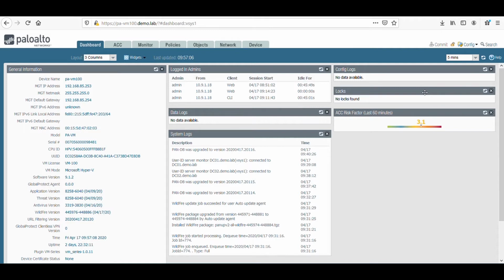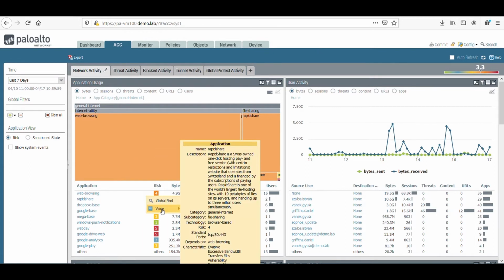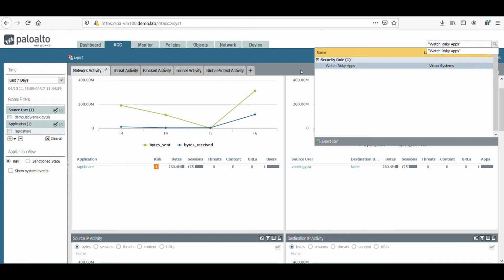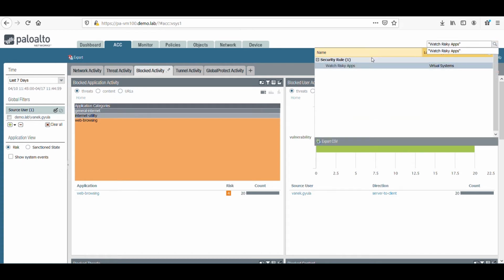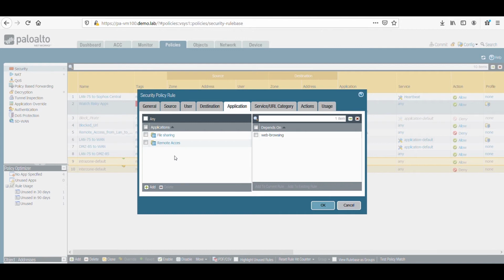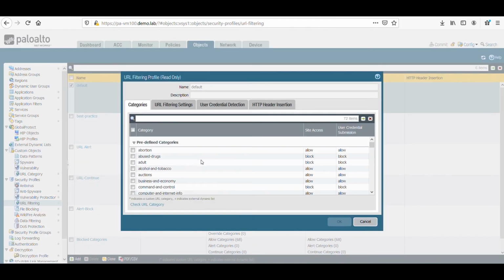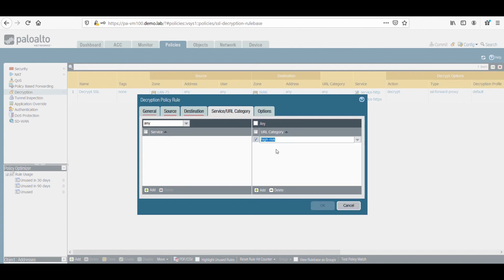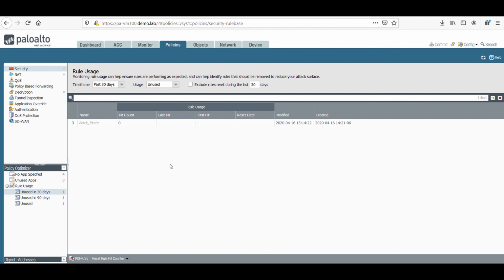Palo Alto Networks: Next-Generation Firewall demo | Black Cell